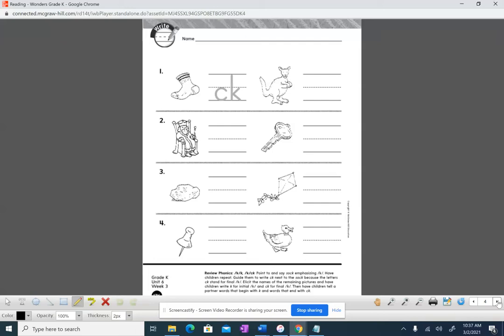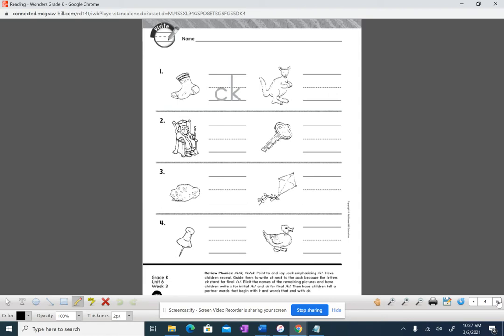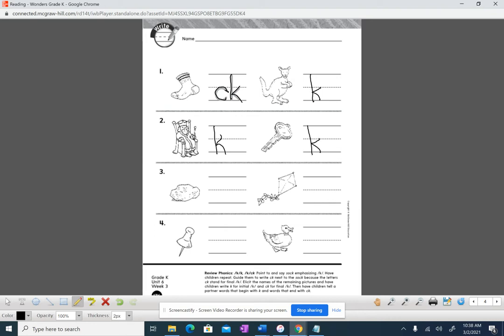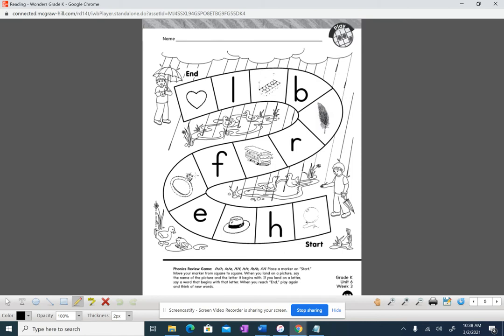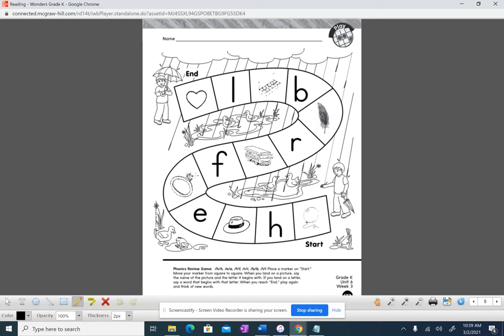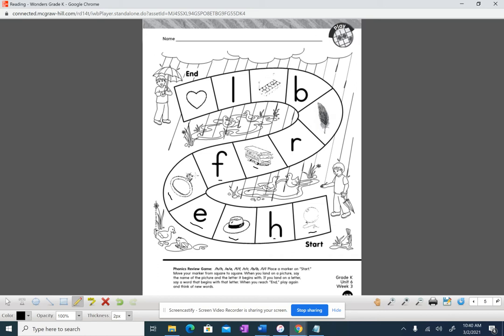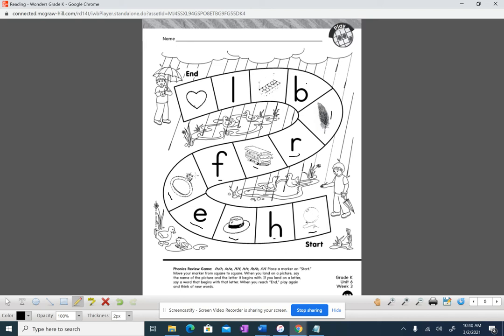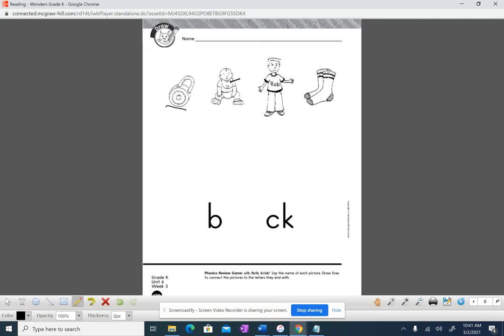3/4 Reading worksheet pages 177-181